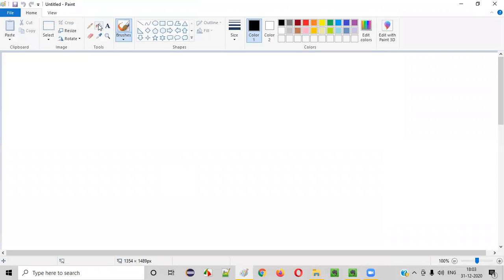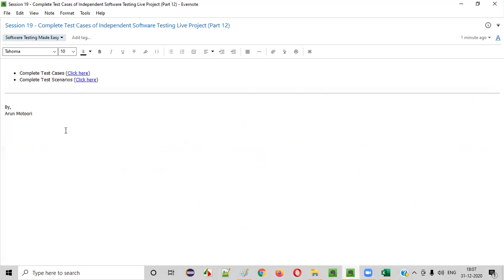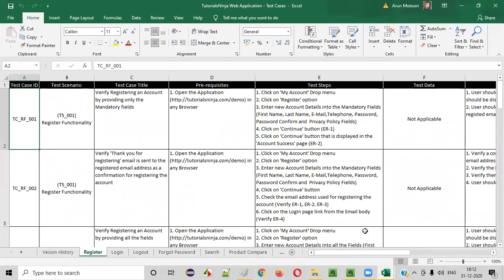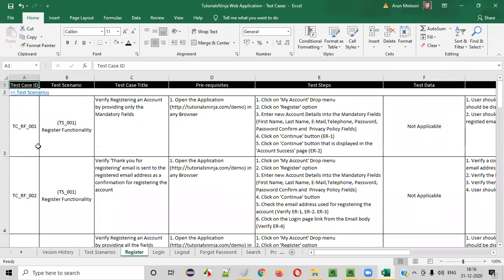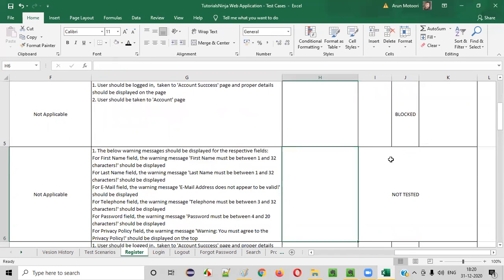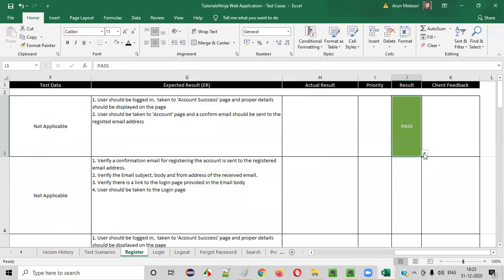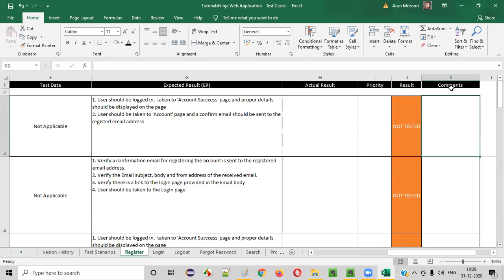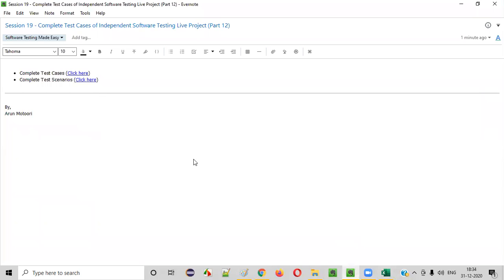Session 19 - Complete Test Cases of Independent Software Testing Live Project (Part 12)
In this session, I have shown the complete list of test cases I have created for all the remaining functionalities of the Application.

I have also explained, how to make the test cases navigation easy by adding the navigation links across the test cases.

I have also shown, how to modify the Result column cells, so that we can easily select the PASS, FAIL and other options along with adding of proper background colour to these options when selected.